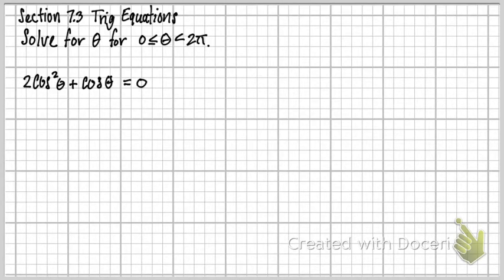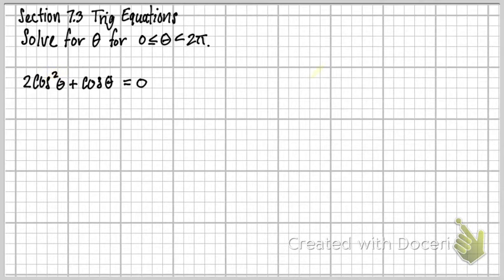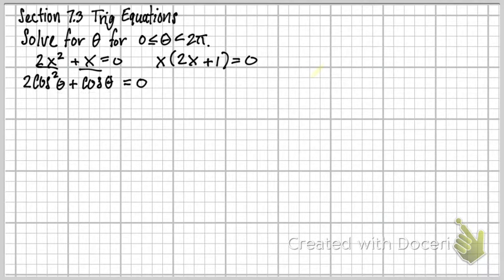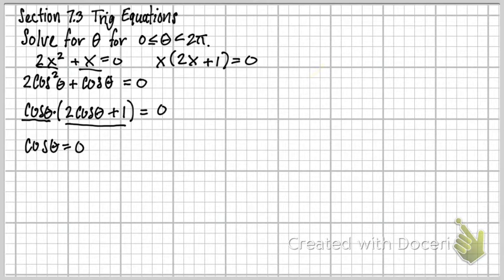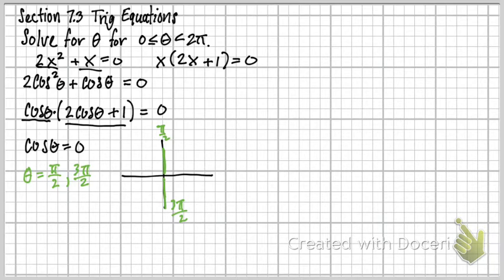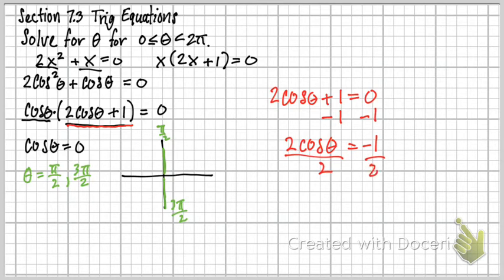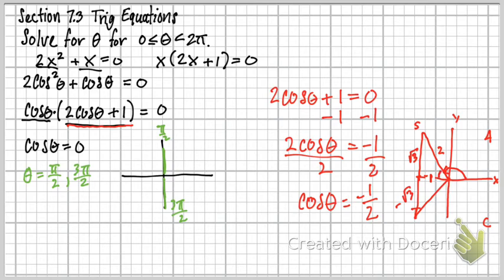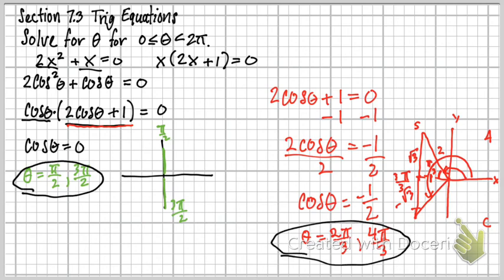MTH151-Sec. 7.3 Trig Equations (Part 2)